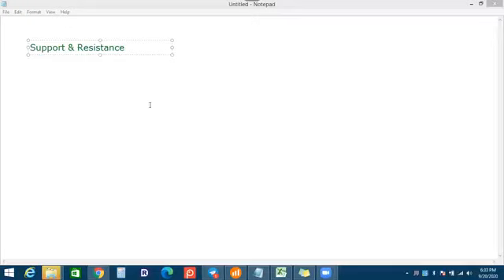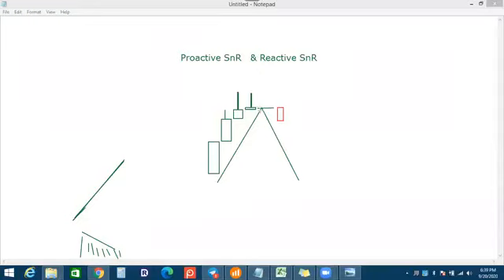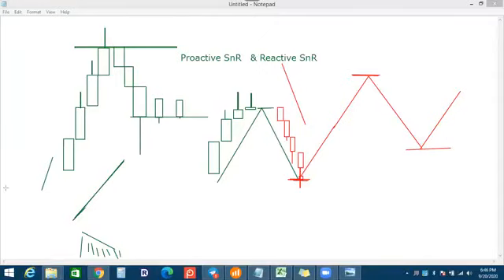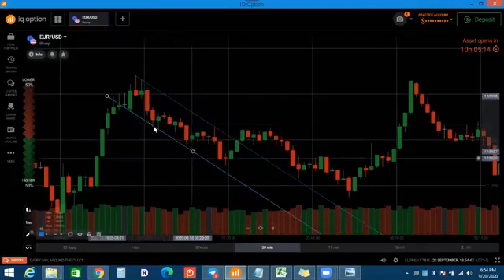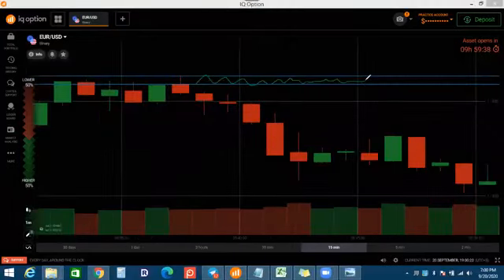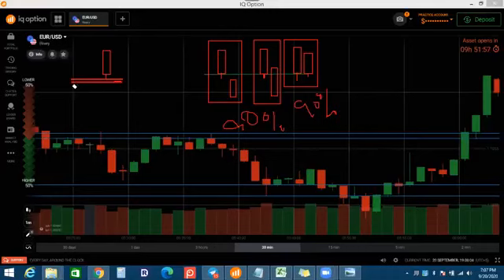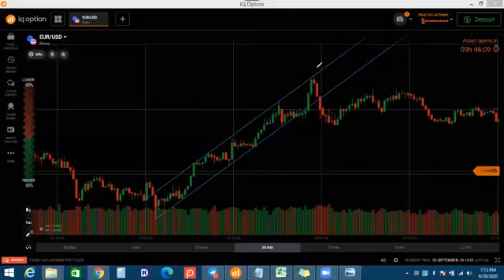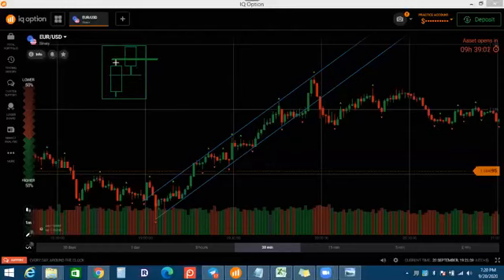Strategy_3 Market Analysis